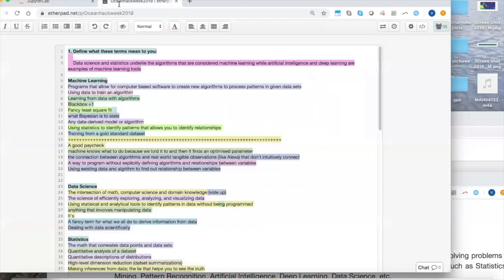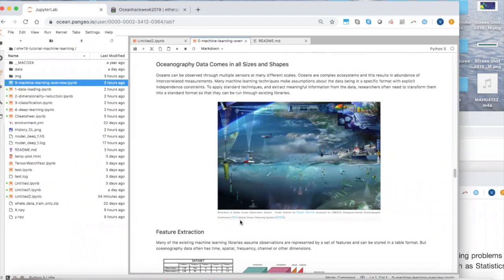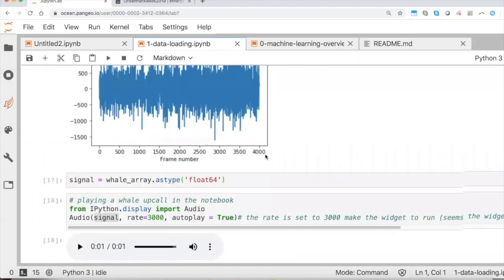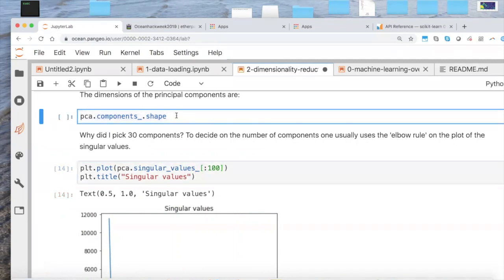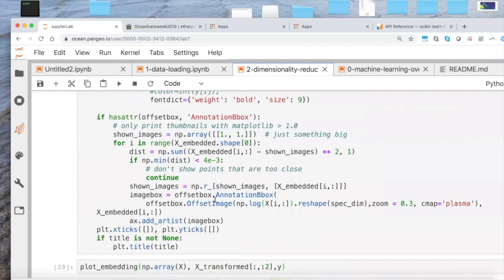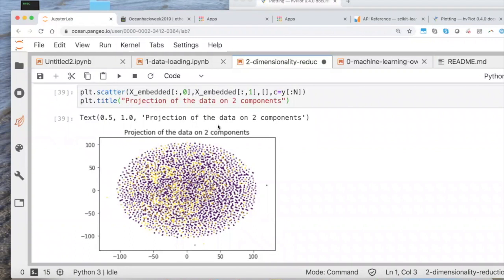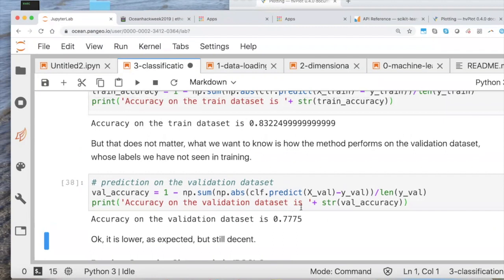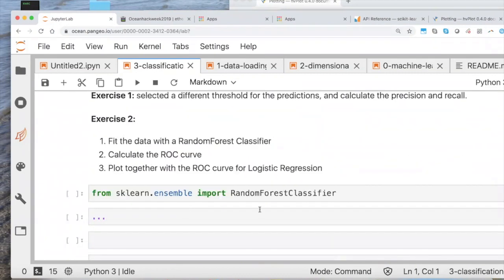Oceanhackweek 2019: Valentina Staneva and Joseph Gum - Machine Learning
As a part of Oceanhackweek 2019, Valentina Staneva (eScience Institute) and Joseph Gum (Ship Data, Scripps) present a lecture on machine learning.